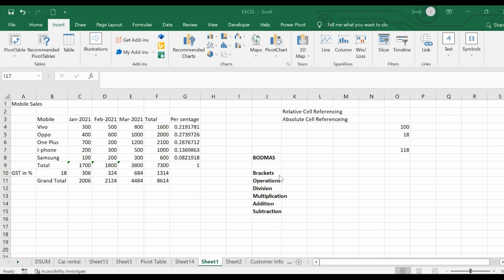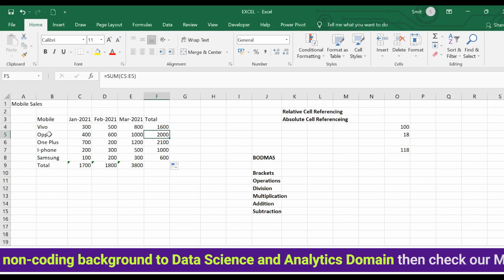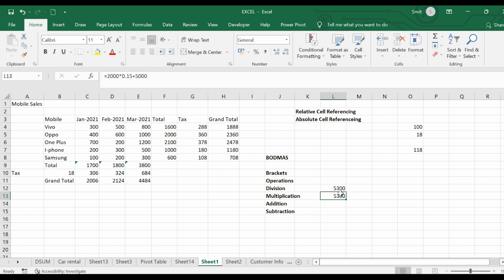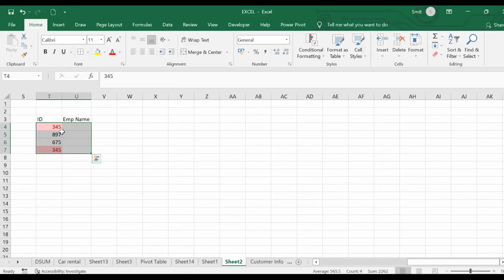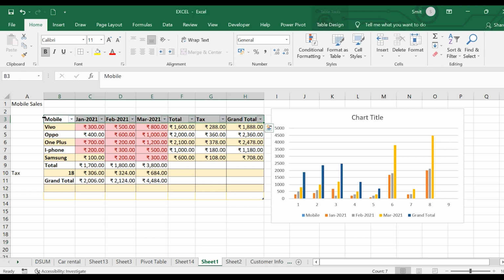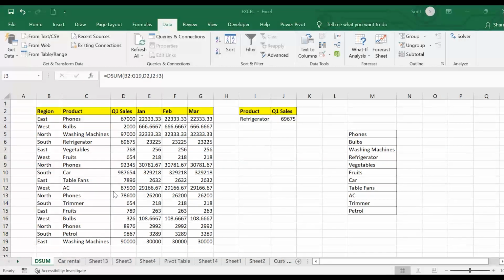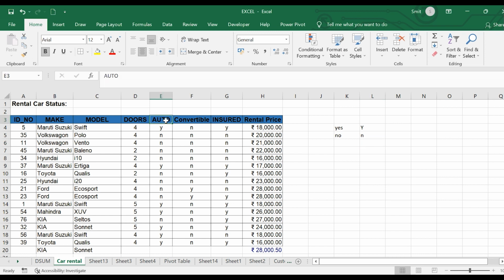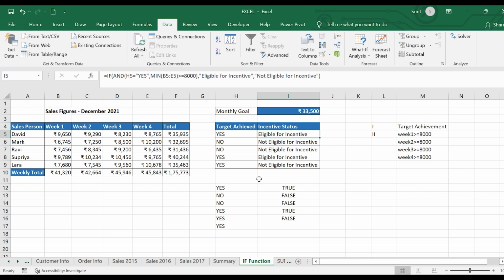CRASH course on EXCEL | Excel Tutorial | Excel For Data Analysis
This tutorial covers excel for beginners and it has all the necessary topics required to start with excel for analysis.

- Team CloudyML